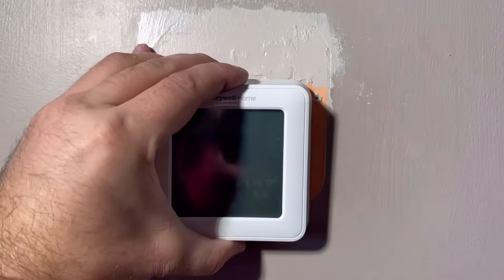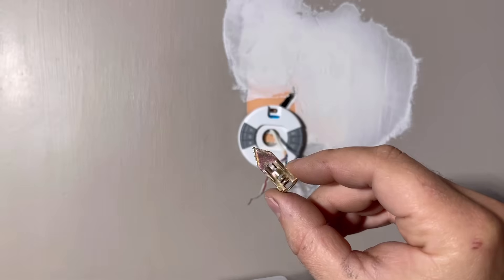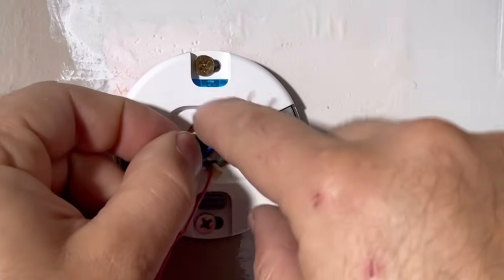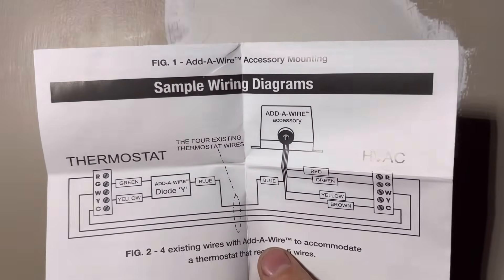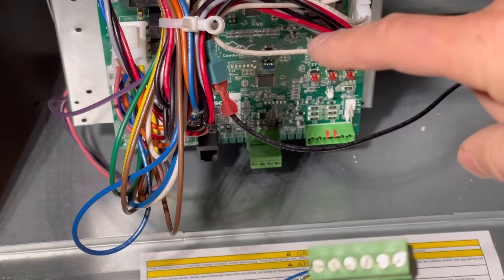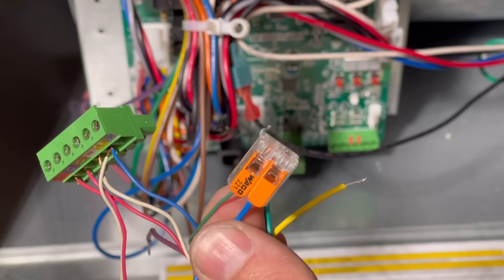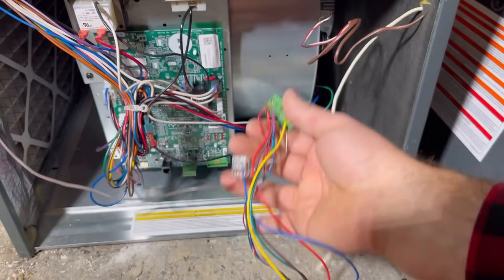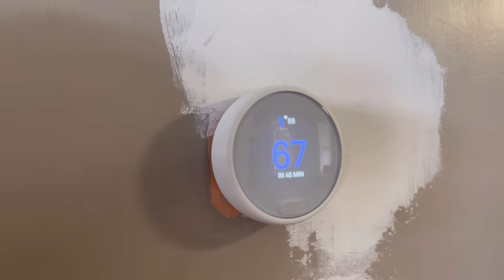The Easiest Way To Add A Wire | Google Nest / Ecobee Smart Thermostat C Wire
Add-A-Wire Kit

My favorite drywall anchors